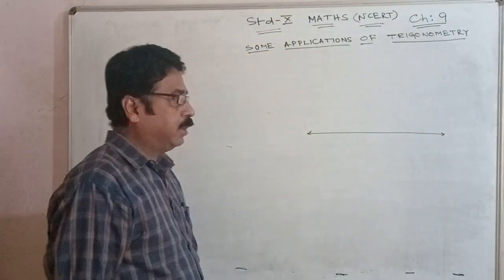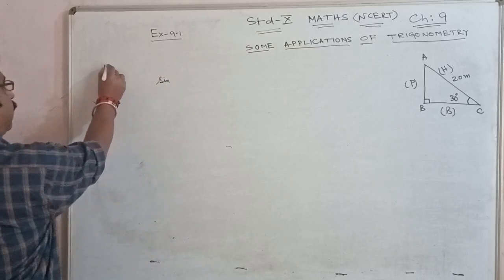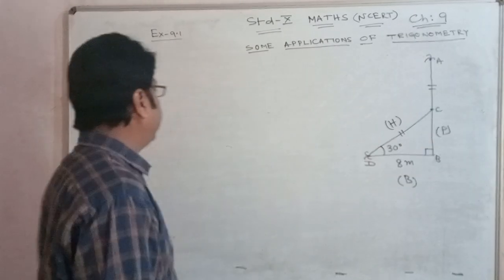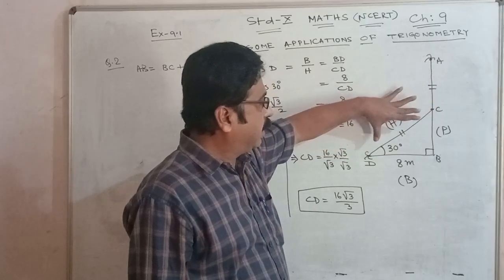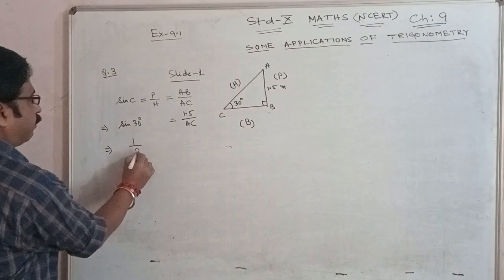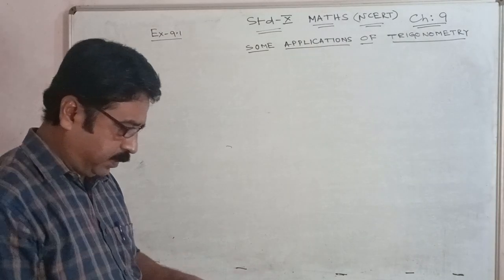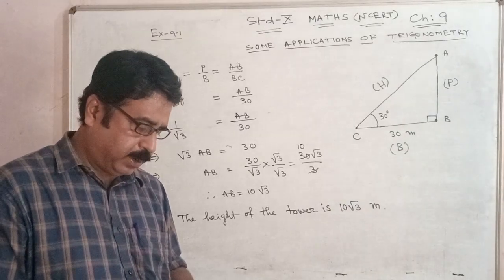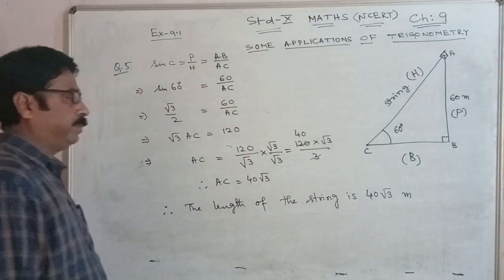LECTURE 1 | SOME APPLICATIONS OF TRIGONOMETRY |EX.9.1 Q.1 TO Q.5 | CLASS 10 NCERT| CHAPTER 9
SANDIP SASMAL @MathSolverOne

CLASS 10 NCERT MATHEMATICS